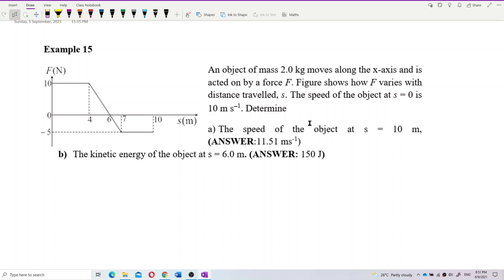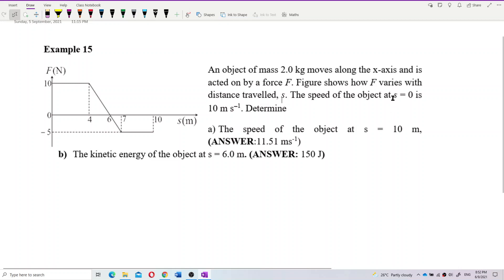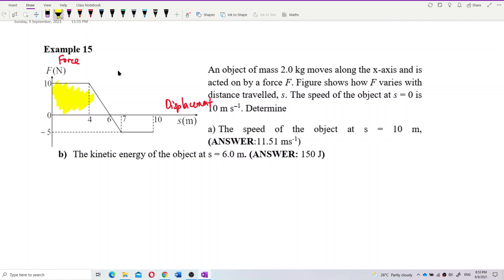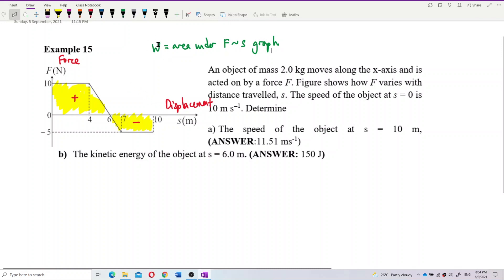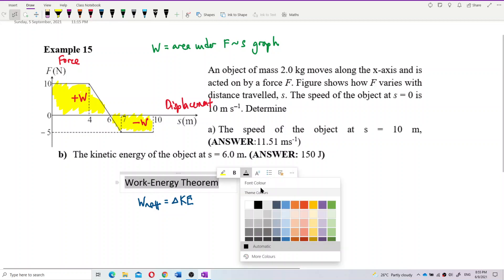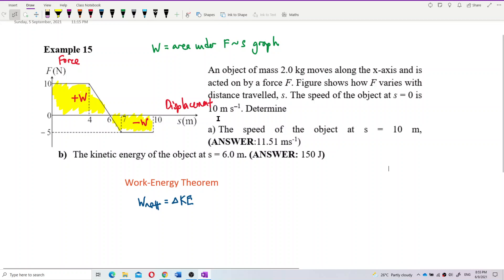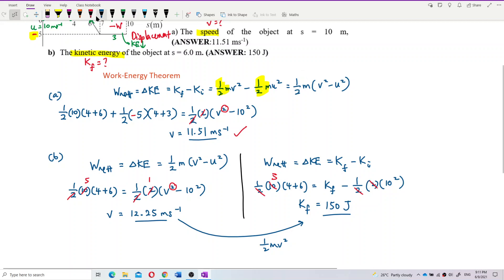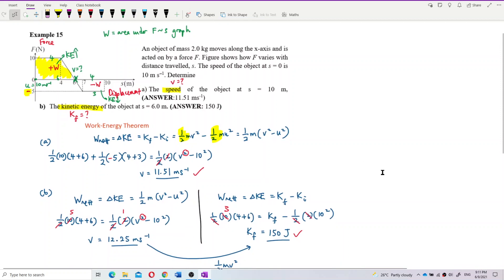Matriculation Physics: Energy and Conservation of Energy (Q13)